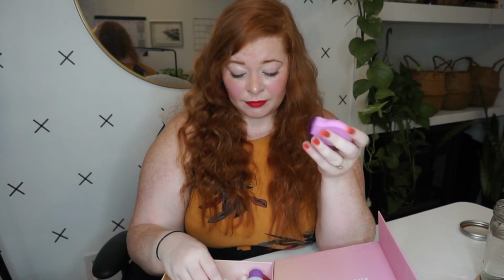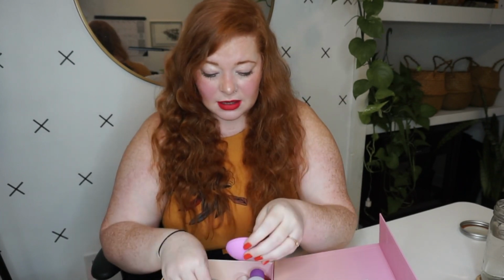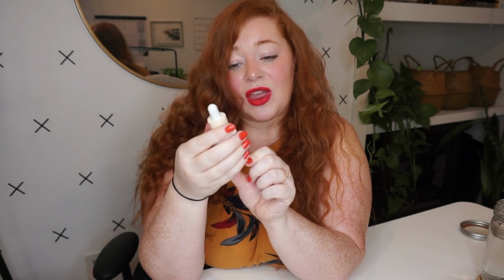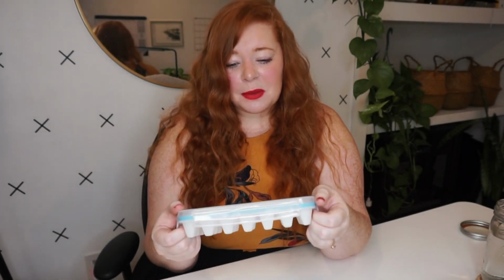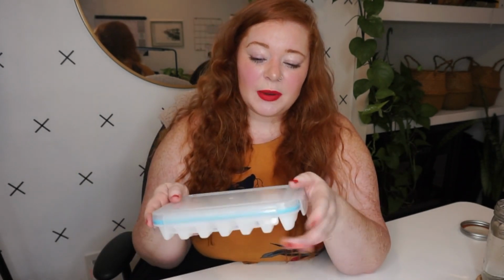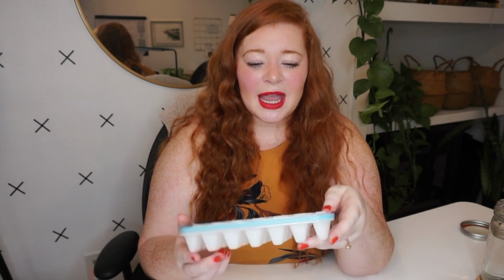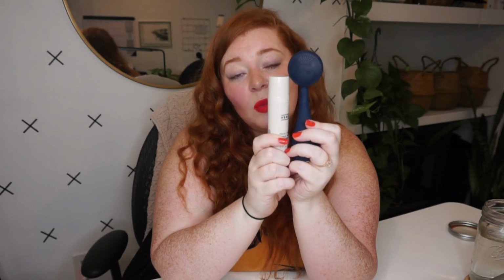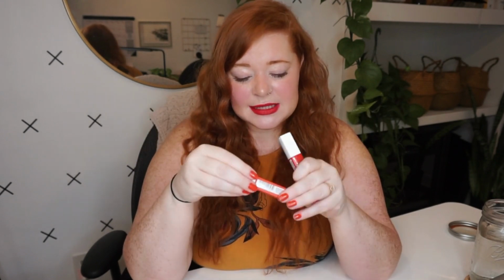August | Hits, Misses, & Maybes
My clothes in today's video are from my subscription with Nuuly which can be found here: